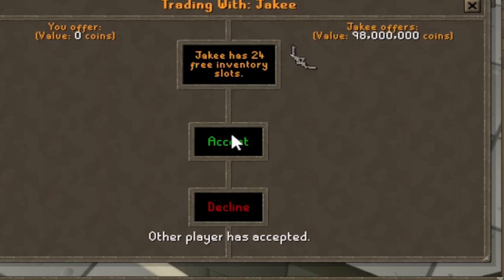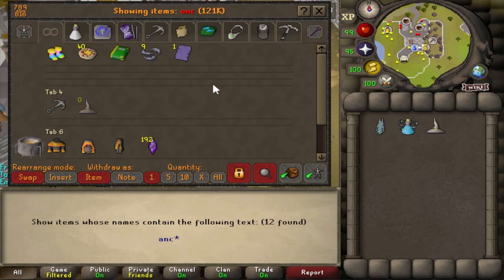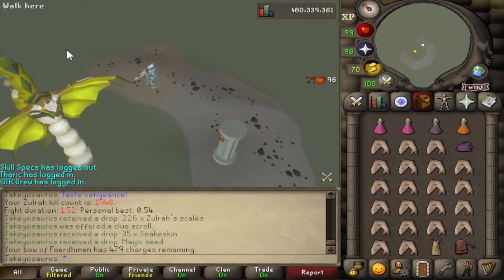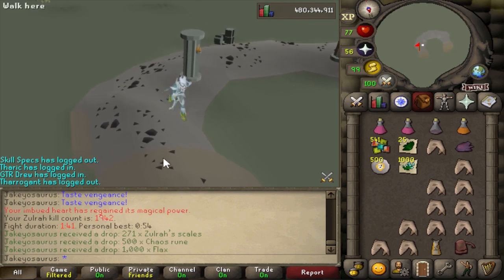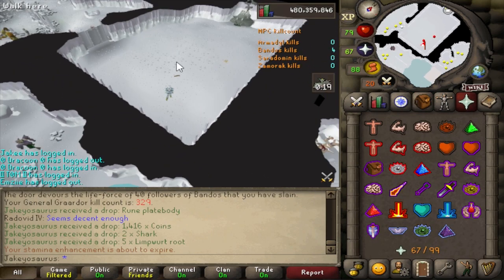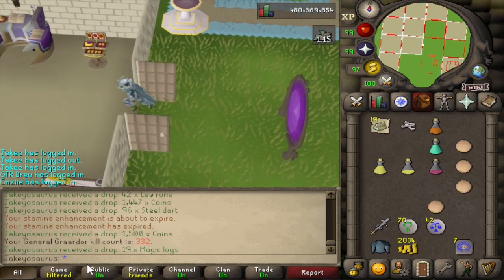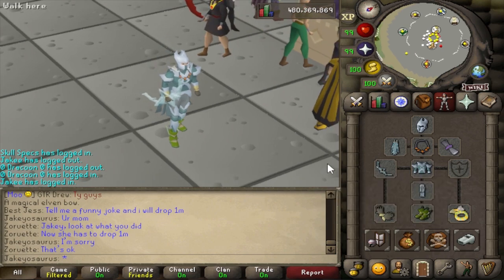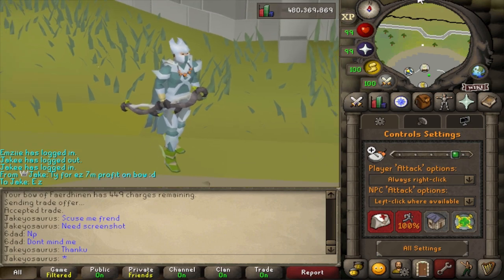NEW Bow BETTER Than Twisted Bow? (Kind of)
A NEW Crystal bow has been released and it can compete with the Twisted bow in some places and overtakes the newly nerfed blowpipe in most other places!

-- Video Contents --
0:00 - Intro
0:20 - Details about new bow & armor
1:51 - Max hit
2:13 - Testing at Zulrah
5:20 - Where is the bow good?
5:53 - Testing at Bandos
9:00 - Discussing BiS / DPS
12:05 - Outro

Music: ► 00:07 Legend Of Zelda BotW - Main Theme Electro swing remix ► 00:57 Mad Mole - OSRS ► 03:48 Attack4 - OSRS ► 04:40 Die house King dice electro swing remix ► 06:00 Bayonetta - lets dance boys ► 09:00 OSRS - Melodrama